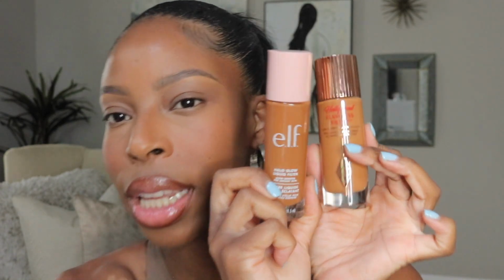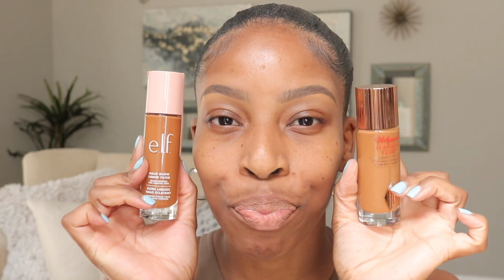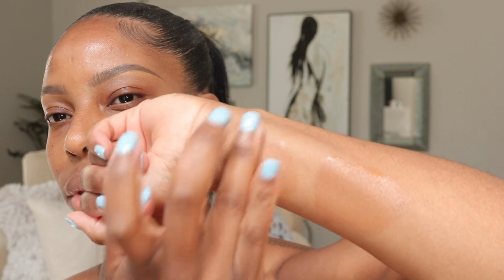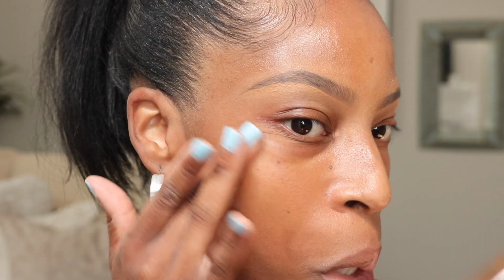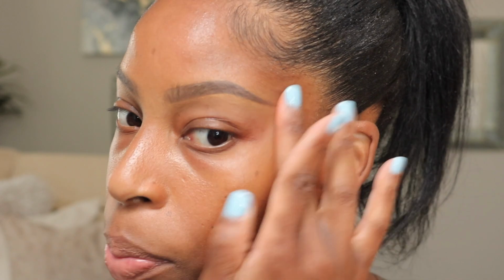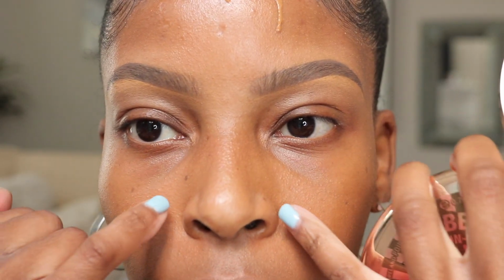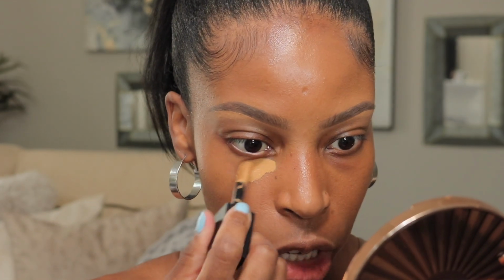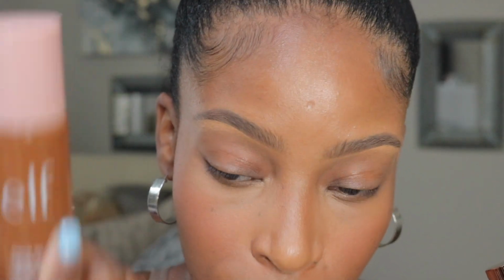ELF Halo Glow Liquid Filter … is she that girl??? Charlotte Tilbury Hollywood Flawless Filter 😗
Thanks for coming back to another video…. Orrrrrr your first video ☺️ anyway.. make yourself cozy and enjoy 😘

Products mentioned:
Elf Halo Glow Liquid Filter shade 6
Charlotte Tilbury Hollywood Flawless Filter shade 6.5